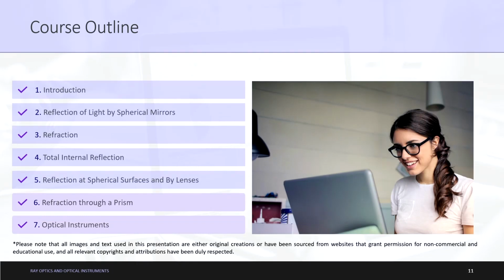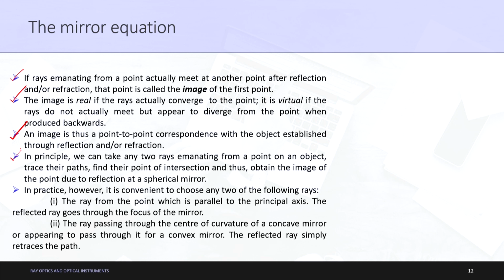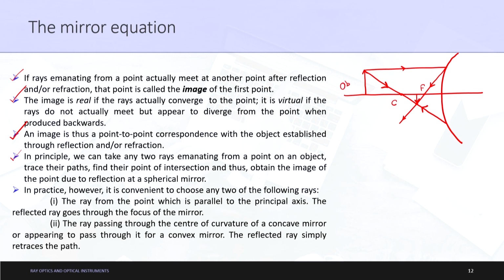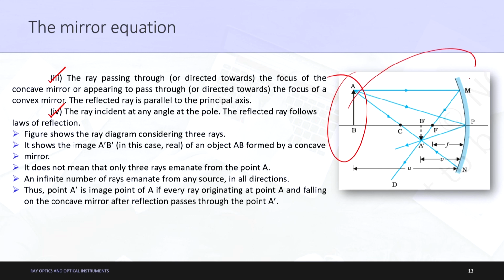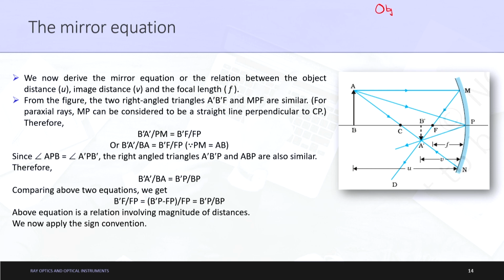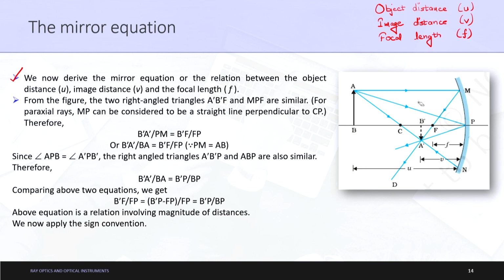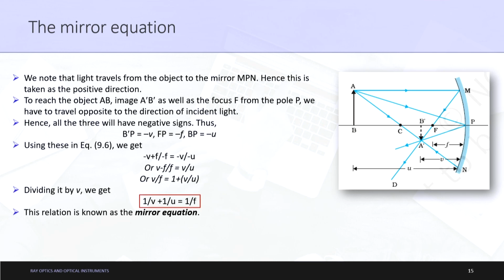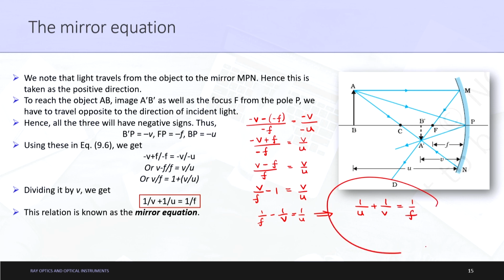Mirror Equations Part 3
Subject: PHYSICS
Programme Name: Ray Optics
Course Name:  ICAR

In this video, we have covered mirror equations.

📡 Key Features:
Syllabus-focused Content